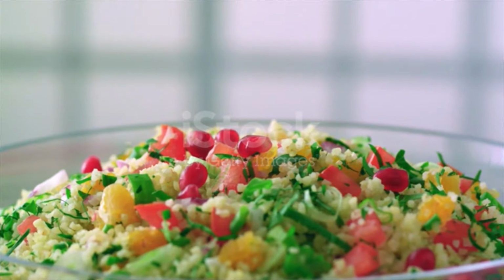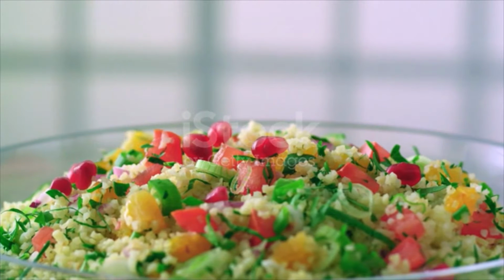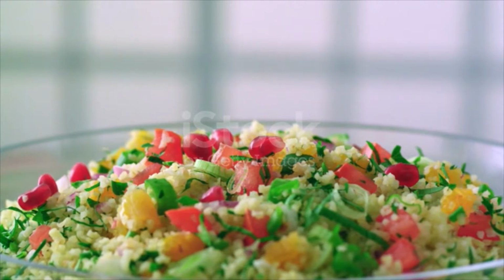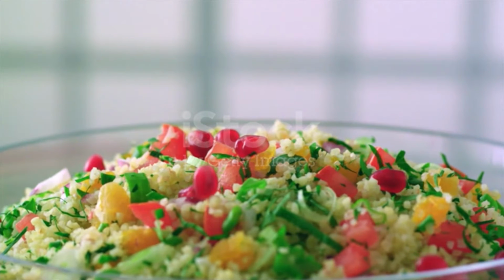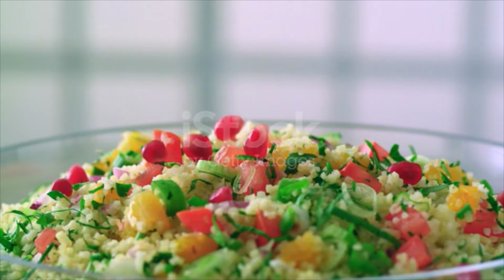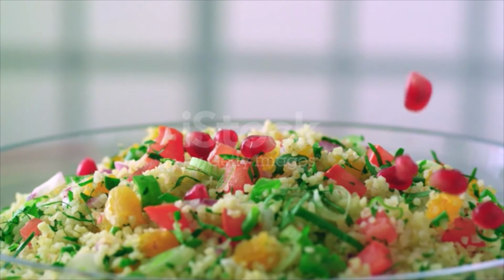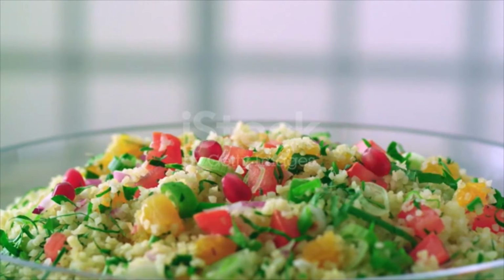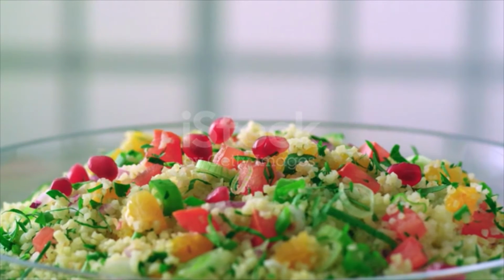How to make Turkish Bulgur Pilaf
Turkish Bulgur Pilaf
Ingredients
2 tbsp oil or butter
1 onion chopped, medium sized (approximately 1 cup)
1 green pepper seeded jalapeno or a small bell pepper would work (approximately 1/2 cup)
2 tbsp tomato paste
1 teaspoon ground cumin
1 cup coarse bulgur both coarse and extra coarse bulgur would work for this recipe
1 fresh tomato cut into small cubes (approximately 1 cup)
1 can chickpeas drained and rinsed
2 cups water boiling water (or you can use vegetable stock)
1 teaspoon salt
1/4 teaspoon ground black pepper
Garnishes
handful of Italian or flat leaf parsley, chopped
Directions
Saute onion and tomato paste: Heat olive oil in a medium saucepan over medium heat. Add in onion and green pepper and saute until translucent, 3-4 minutes. Add in tomato paste and stir constantly for a minute or so.
Add in the rest of the ingredients: Add in ground cumin, bulgur, tomatoes, chickpeas, and water (or stock). Season with salt and pepper.
Stir & Bring it to a boil: Give it a stir, bring it to a boil, put the lid on, turn down the heat to low. Let it simmer for 10-12 minutes or until most of the liquid is absorbed.
Let it rest & serve: Off the heat, allow it to rest for 10 minutes (with the lid on), fluff it with a fork, garnish with parsley, and serve.

Slice, Dice, Chop, Mince,
Braise,
,Slice
,Peel
,Whisk
,Boil
,Fry
,Grill
,Bake
,Pour
,Scramble,
Simmer
,Spread
,Stir
,Taste
,Add
,Blend
,Roast
,Chop
,Dip
,Roll,
Steam
boiling,
brewing,
broiling,
browning,
frying,
grilling,
heating,
roasting,
simmering,
sizzling,
steaming,
steeping,
stewing,
toasting,
,Grate
,Slice
,Peel
,Whisk
,Boil
,Fry
,Grill
,Bake
,Pour
,Scramble,
Simmer
,Spread
,Stir
,Taste
,Add
,Blend
,Roast
,Chop
,Dip
,Roll,
Steam